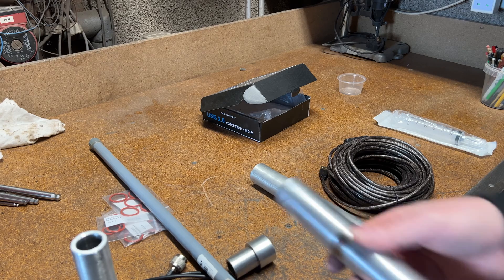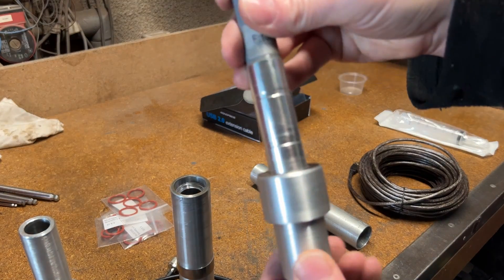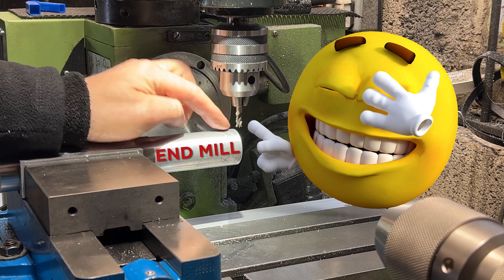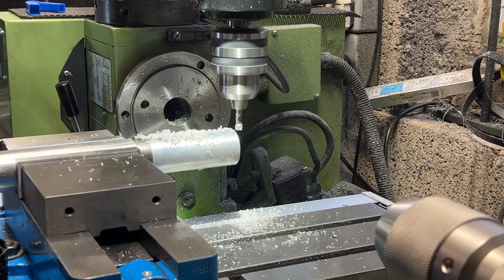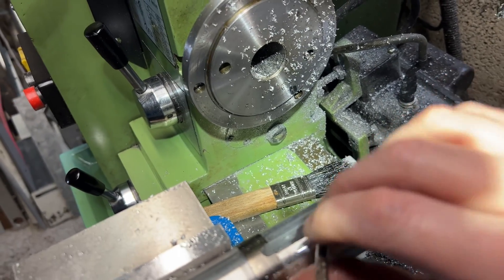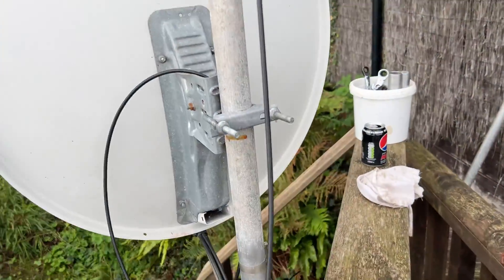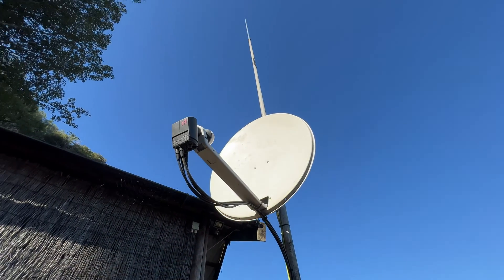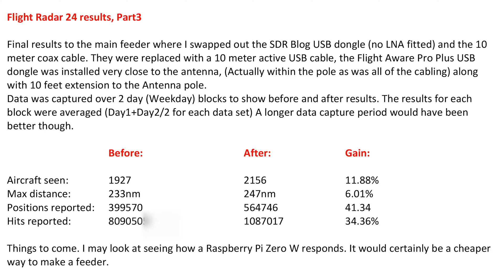Complete FlightRadar24 Build on Raspberry Pi and SDR Dongles. ADS-B AIRCRAFT RADAR System Part 3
Well, this is part 3 where I show what I have done to upgrade my main feeder and show the results on tests before and after the upgrade. The details are below:

Final results to the main feeder where I swapped out the SDR Blog USB dongle (no LNA fitted) and the 10 meter coax cable. They were replaced with a 10 meter active USB cable, the Flight Aware Pro Plus USB dongle was installed very close to the antenna, (Actually within the pole as was all of the cabling) along with 10 feet extension to the Antenna pole.
Data was captured over 2 day (Weekday) blocks to show before and after results. The results for each block were averaged (Day1+Day2/2 for each data set) A longer data capture period would have been better though.

Before upgrade:
Aircraft seen: 1927
Max distance: 233nm
Positions reported: 399570
Hits reported: 809050

After upgrade:
Aircrafts seen: 2156
Max distance:  247nm
Positions reported: 564746
Hits reported: 1087017

Percentage gain after upgrades
Aircraft seen: 11.88%
Max distance: 6.01%
Positions reported 41.34
Hits reported: 34.36%

Things to come. I may look at seeing how a Raspberry Pi Zero W responds. It would certainly be a cheaper way to make a feeder.

Components used:

SDR Blog V3 R860 RTL2832U dongle
SDR Blog USB dongle
SDR Blog LNA
DC bias tee
Electrical water proof box (black)
Electrical water proof box (orange)
Saxon saw blade 100tooth
Raspberry Pi 4b 2gb
Raspberry Pi 4b 4gb
Raspberry Pi 4b 8gb
Raspberry Pi PSU for Pi 4
Raspberry Pi PSU for Pi 3
MK metal double socket
HDMI 5” touch screen display
3mm plastic pillars
32gig Micro SD card
Aerial mast (look around for cheaper)
Right angle short USB cables
Active USB 2 10m cable
Active USB 2 20m cable
Self-amalgamating tape